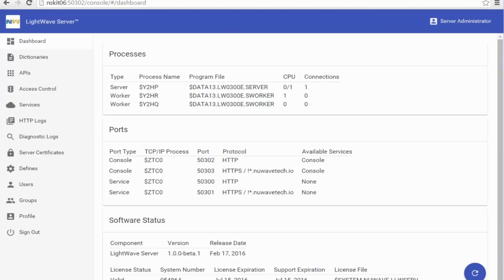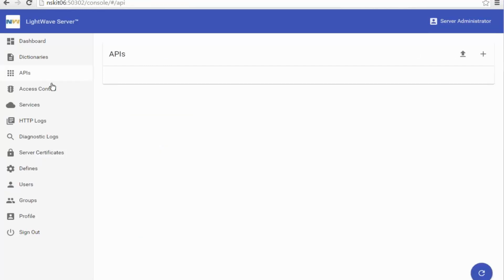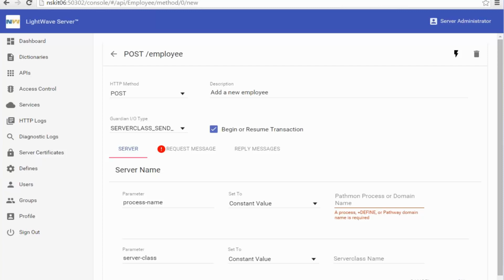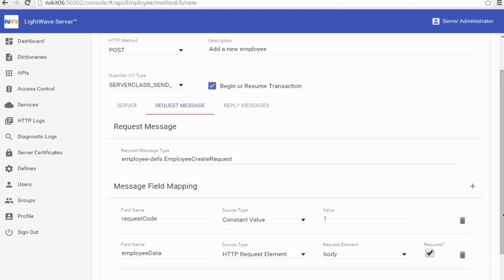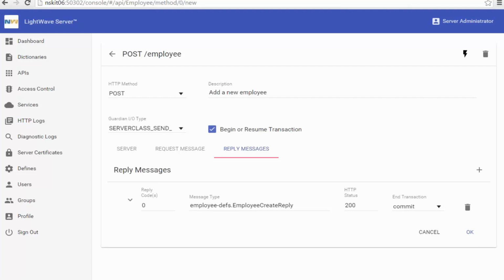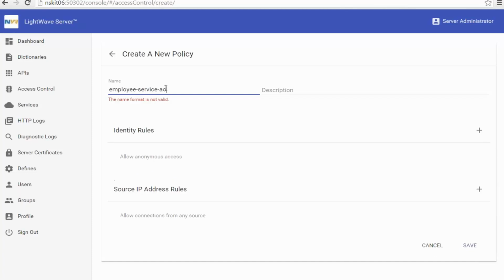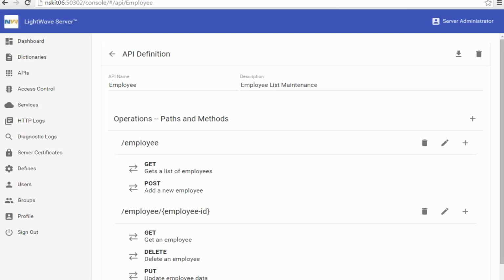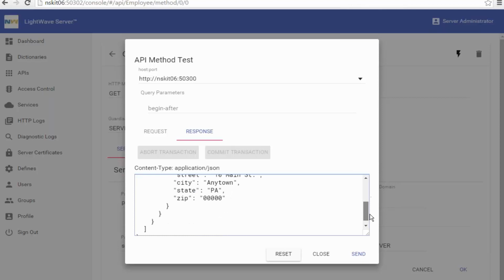LightWave Server Employee Demo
View our video demonstrating our LightWave Server product.

NuWave Technologies are your HPE NonStop middleware experts. We offer a variety of software to help modernize your HP NonStop Servers. All of our middleware runs in Guardian and supports both SOAP and HTTP/JSON to cover all of your data access needs. We have proudly need serving the NonStop community since 2001 and are happy to connect with you.